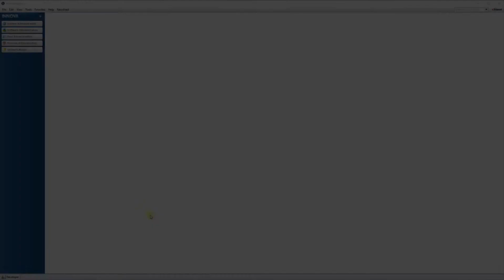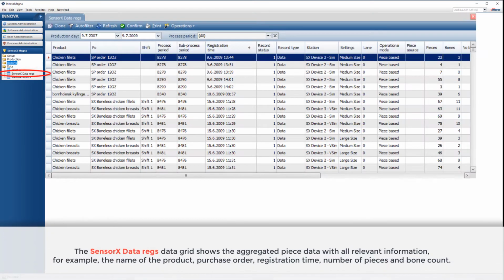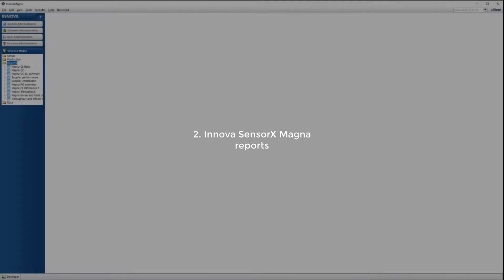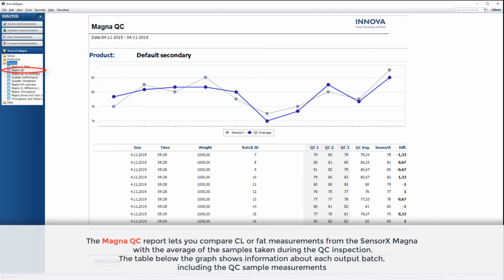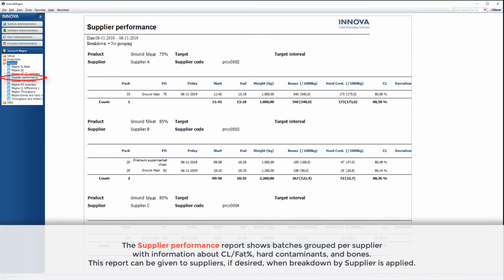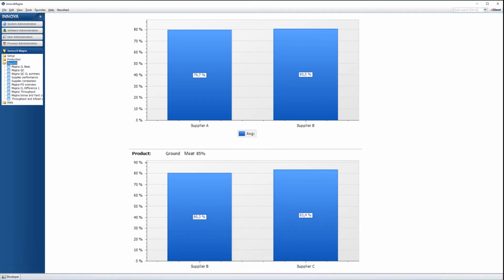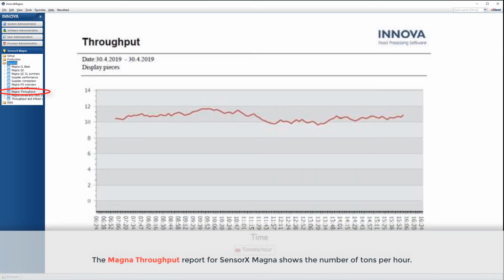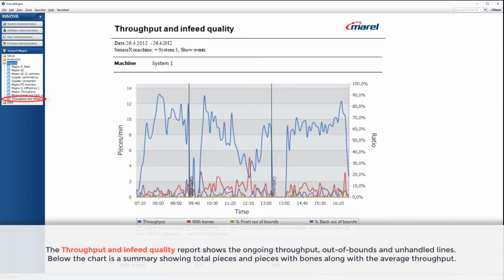Innova SensorX Magna 04 - Data and Reports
Innova SensorX Magna data registrations and available reports